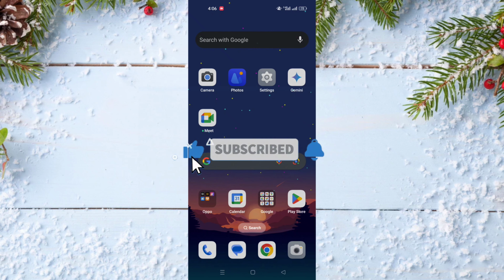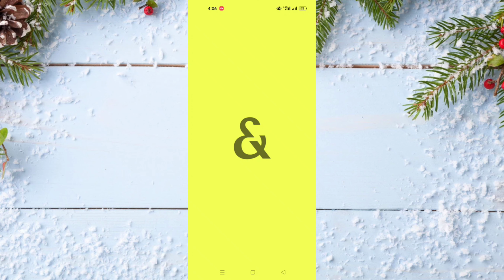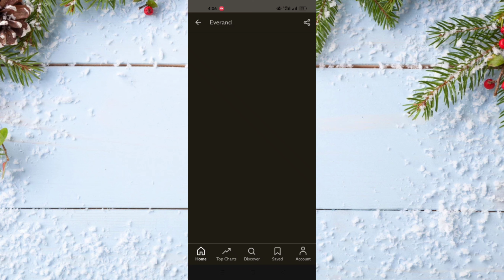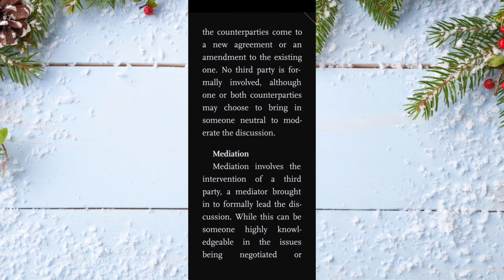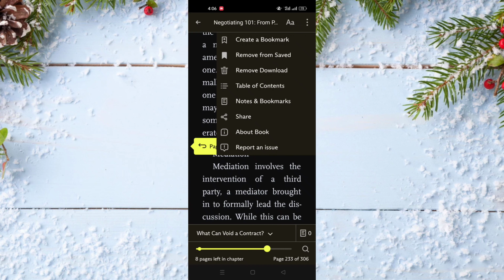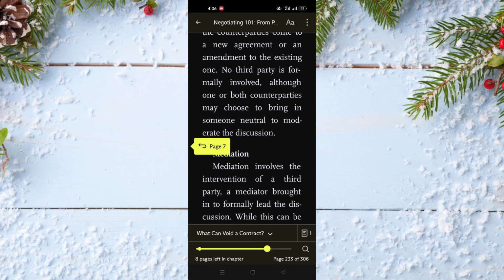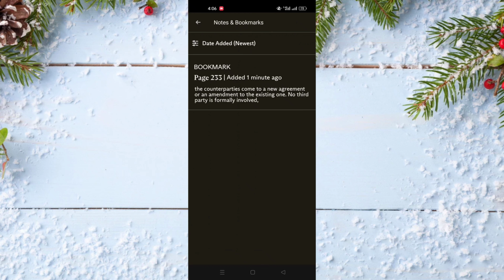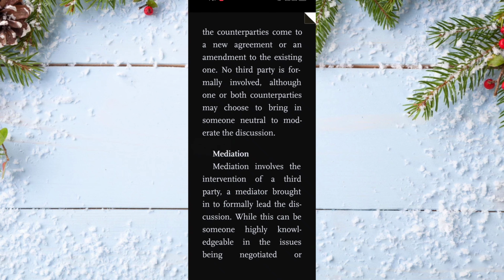How to Create Bookmarks in Everand Ebooks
Tired of trying to remember where you stopped reading? This video shows you how to use Everand's bookmark feature to save your place in any ebook.